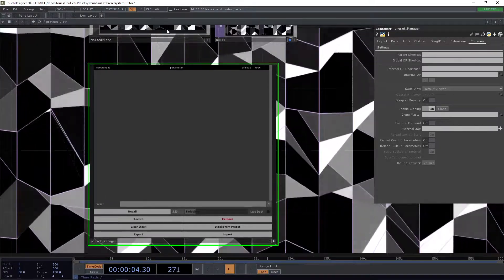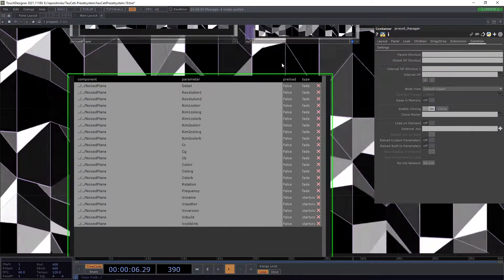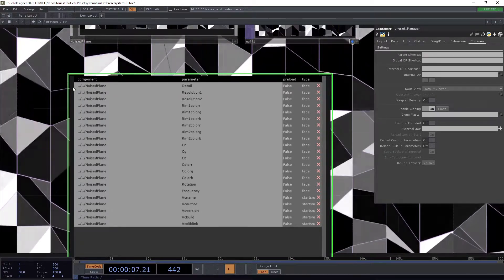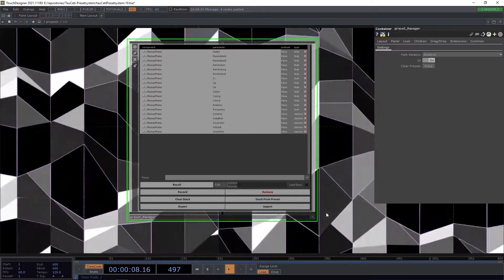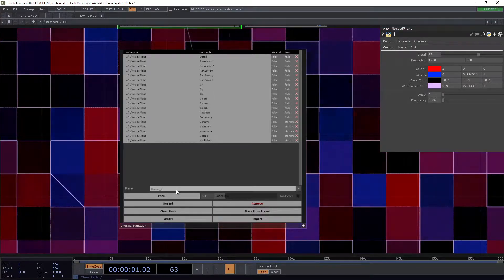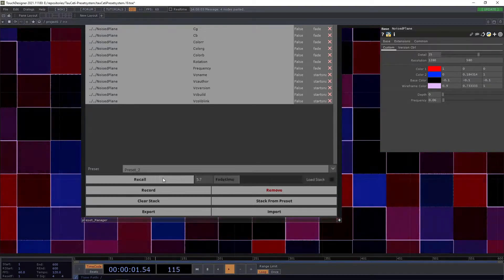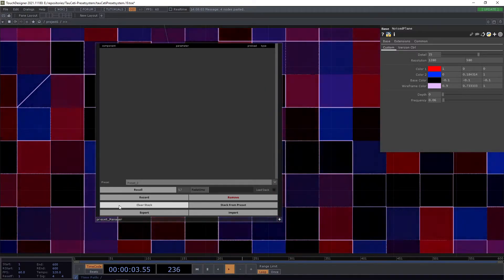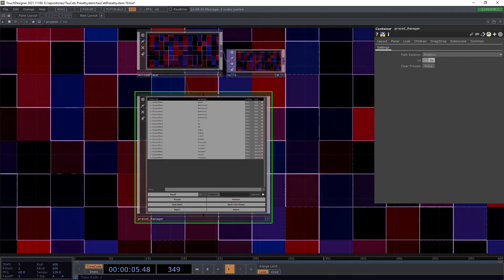[TouchDesigner - Component] TauCeti Preset Manager 3.0